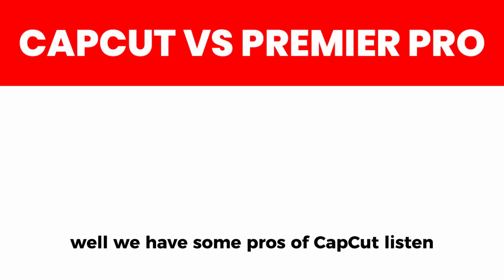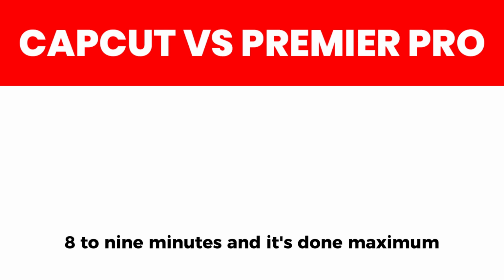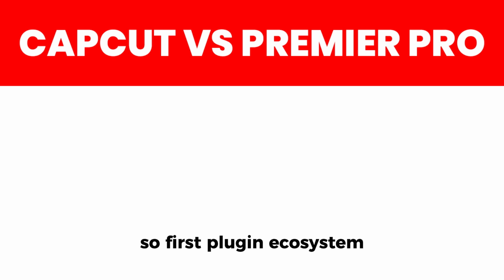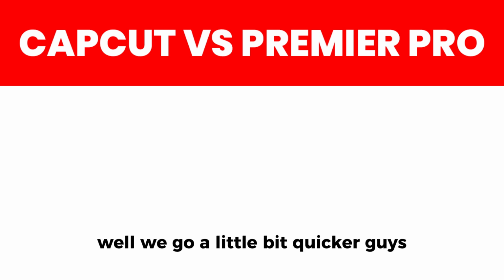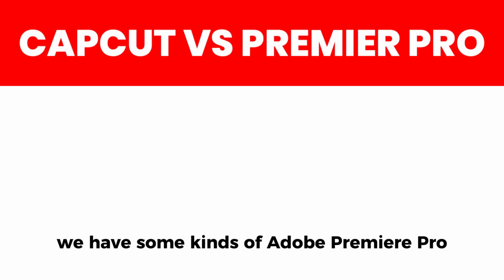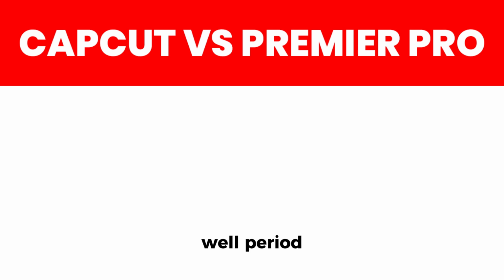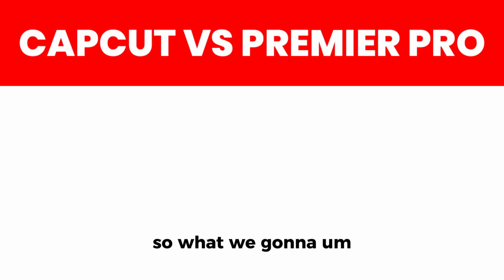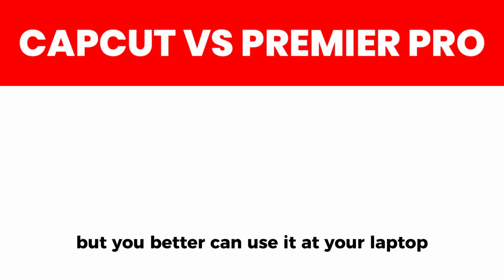Capcut VS Premier Pro - What Video Software You Need To Use?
In this video we tell you all the pro's and the con's of capcut and premier pro. If you want any advise about premier pro and capcut really listen to this video. We cover pro's con's and features of capcut video editing software. So we give you a honest review about capcut and premier pro

00:00 intro
00:09 Capcut and Premier pro
00:30 The Features Of Premier Pro
00:42 The Features Of Capcut
02:11 pro's of capcut
03:00 The cons of capcut
03:45 The Features Of Premier Pro
05:18 Pro's of Premier Pro
06:20 Con's of Premier pro
09:43 Summary of Comparing Capcut vs Premier pro